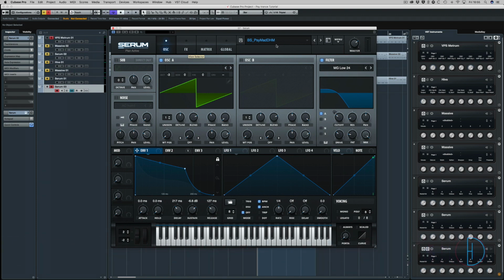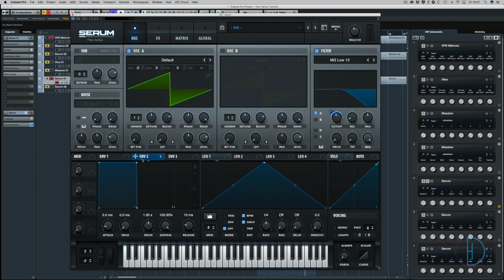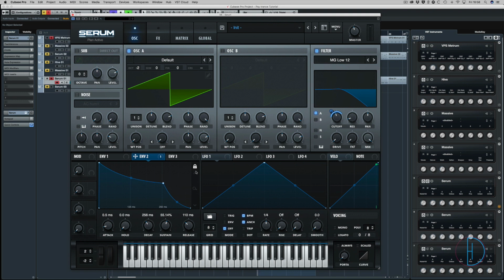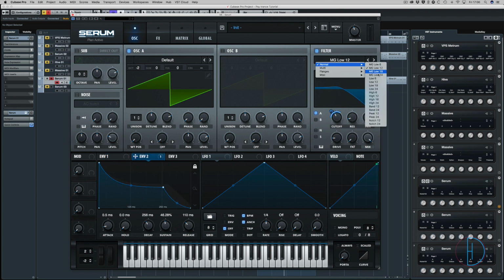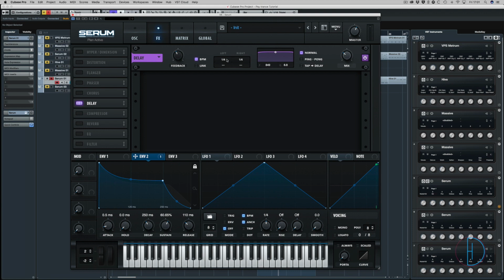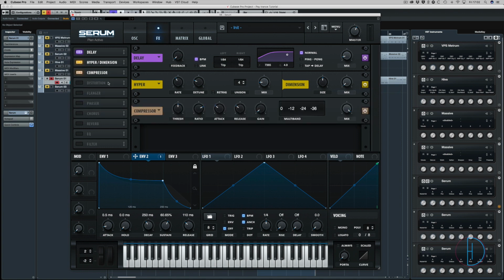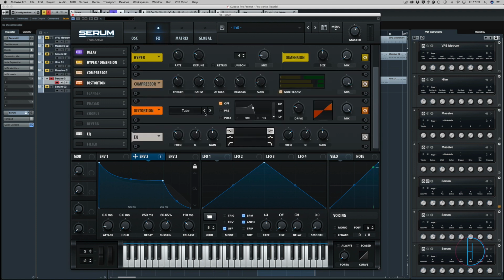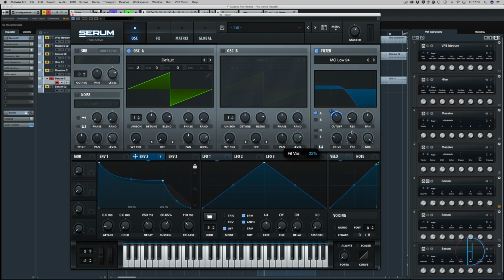Serum Psytrance presets free Download | Huge Bass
The best serum psytrance presets free download available right now. Made completely in serum using the built in effect chain giving the psytrance bass weight, width and power.

The Serum psytrance preset is free to download now on my Facebook page, more presets are available too from trance, house using serum, massive and hive.

In future videos I will include more psytrance presets free download.